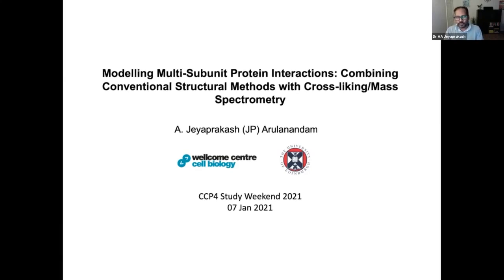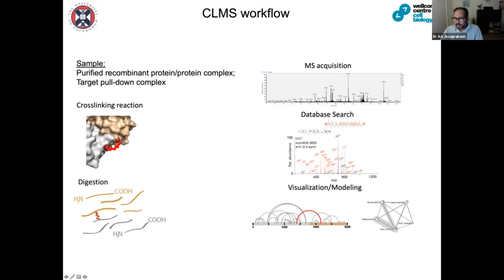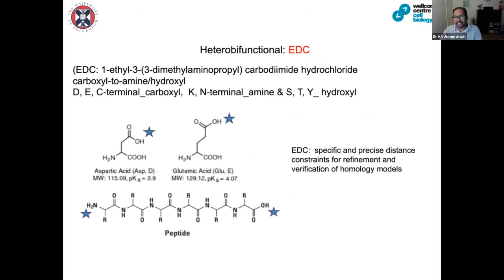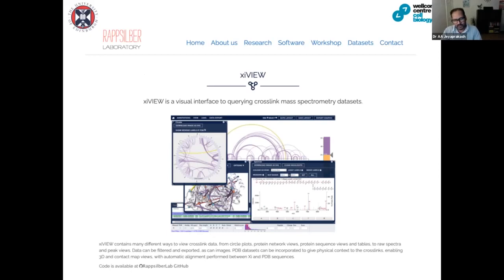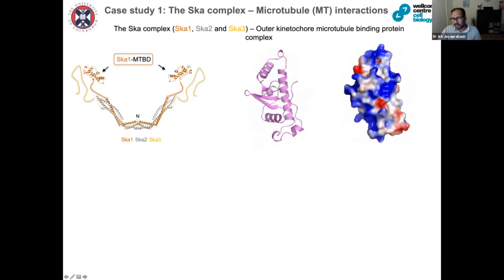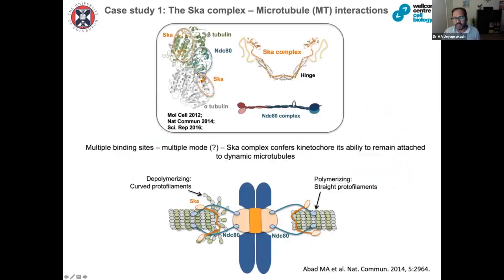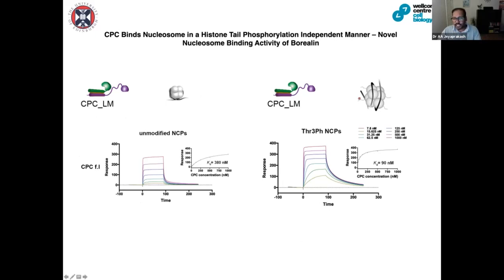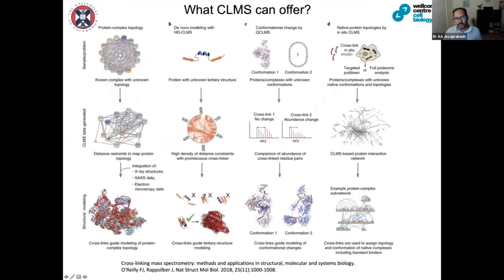Modelling Multi-Subunit Protein Interactions - Dr AA Jeyaprakash (The University of Edinburgh)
Modelling Multi-Subunit Protein Interactions: Combining Conventional Structural Methods with Cross-linking/Mass Spectrometry

Structural characterisation of protein-protein interactions involving multi-domain protein subunits can be challenging using conventional structural approaches. This is due to the intrinsic flexibility associated with the modular nature of the multi-domain proteins and the protein assemblies these take part in. Cross-liking mass spectrometry (commonly abbreviated
as CLMS, CL-MS or XL-MS) has emerged as a powerful technique capable of complementing conventional structural methods by providing information on the proximity of amino acids within protein-protein interactions interfaces, domain proximity in large multi-subunit protein complexes and conformational dynamics. We routinely employ the CLMS approach, in
collaboration with the Juri Rappsilber lab, to map protein-protein interaction interfaces of protein complexes involved in cell division. In this presentation, I will give an overview of the CLMS workflow and present case studies from my lab where CLMS provided novel structural insights on the assembly and function of multi-subunit protein complexes.